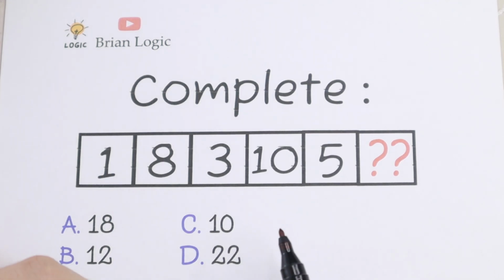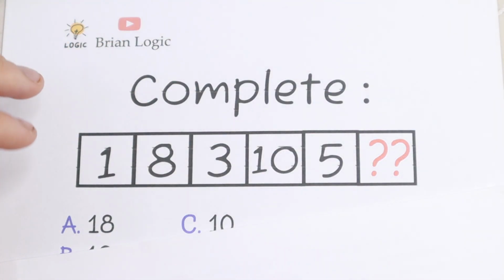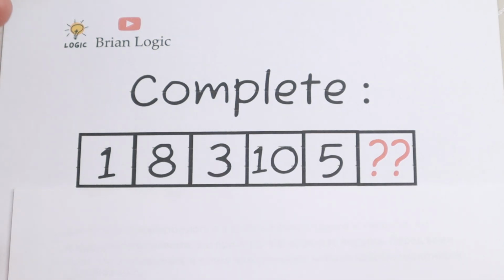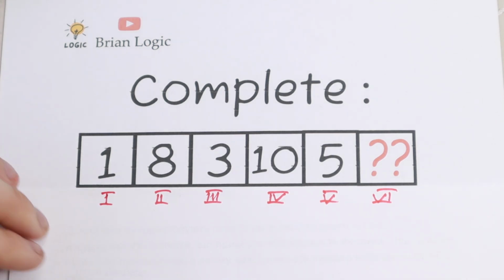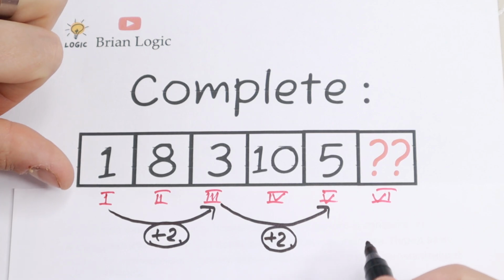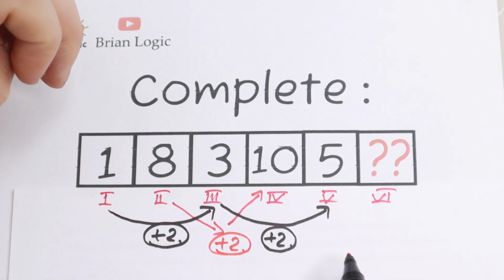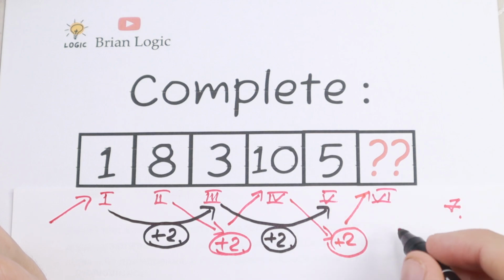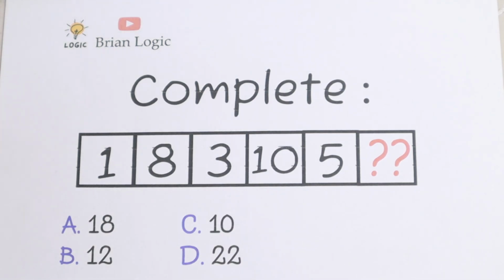Can You Complete This Numeric Serie? 95% Failed To Solve